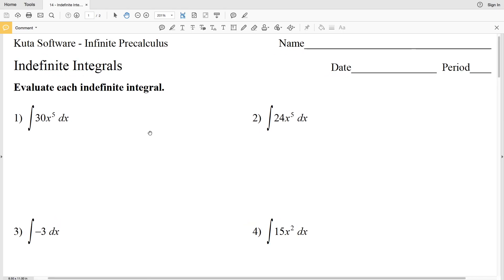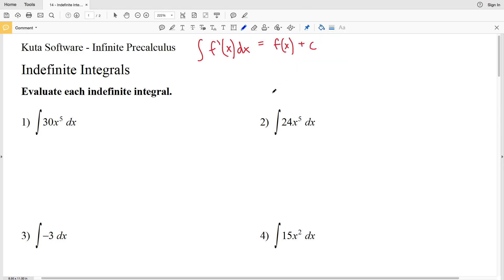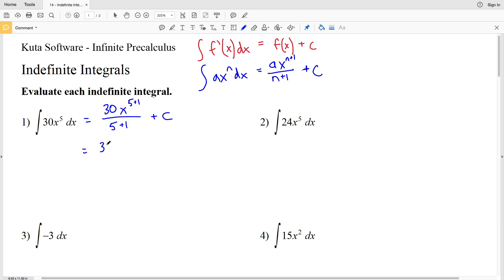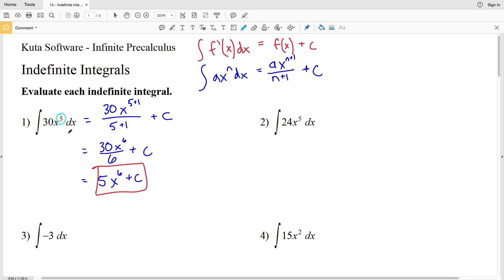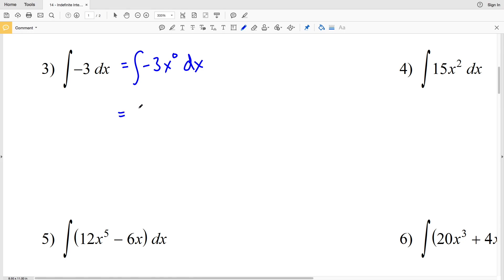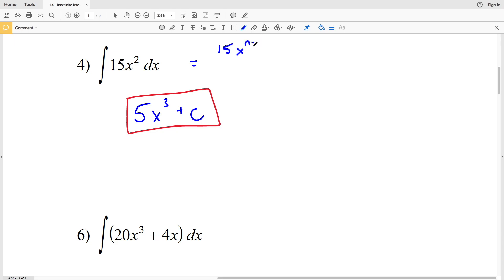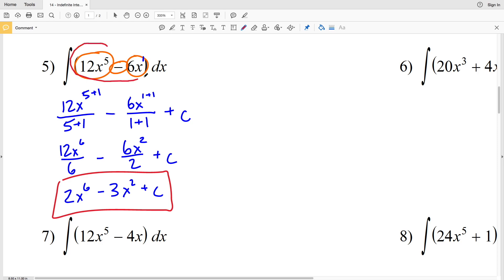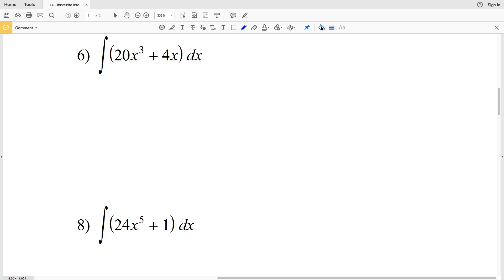KutaSoftware: Pre-Calc- Indefinite Integrals